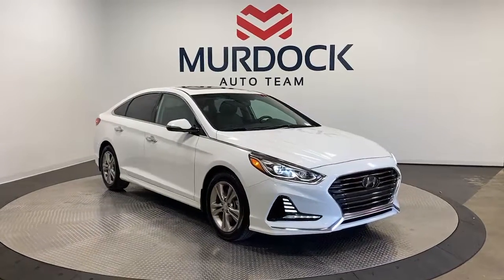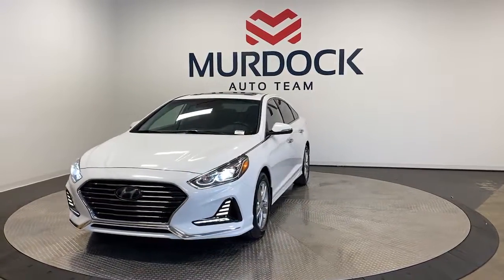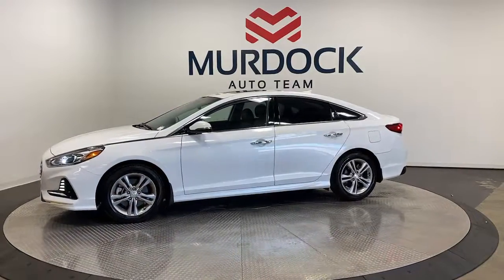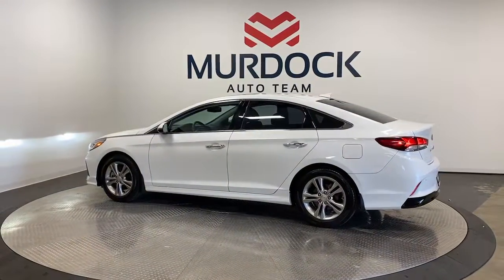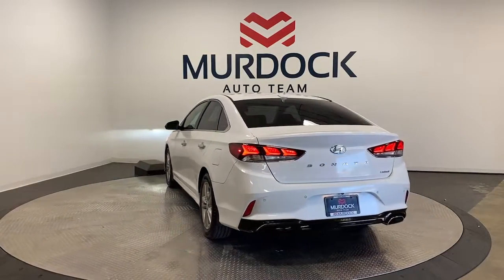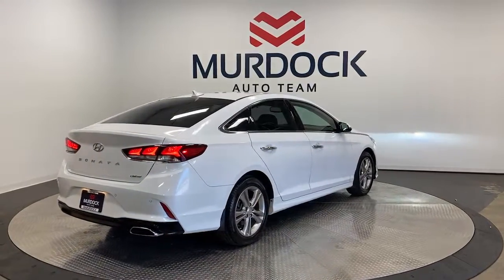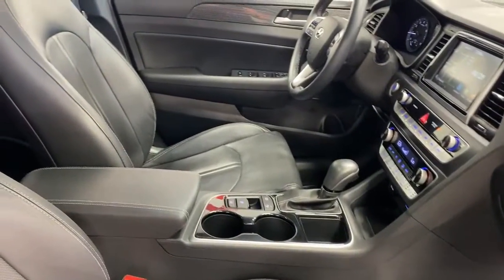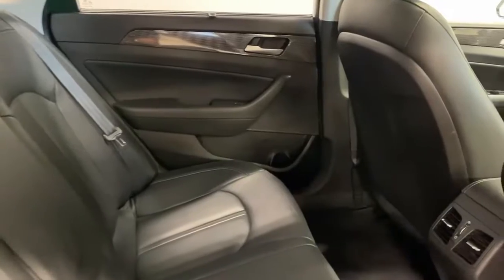2018 Hyundai Sonata Murray, Salt Lake City, SLC, Sandy, West Jordan ME00365A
Quartz White Pearl Used 2018 Hyundai Sonata Limited available in 4646 South State Street, Murray, Utah at Murdock Hyundai of Murdock. Servicing the Murray, Salt Lake City, Sandy, West Jordan, UT area.

**2018 Hyundai Sonata Limited ULTIMATE**brbr*SMART CRUISE CONTROLbr*8 TOUCHSCREEN NAVIGATIONbr*INFINITY PREMIUM AUDIObr*ANDROID AUTO/ APPLE CARPLAYbr* WIRELESS DEVICE CHARGERbr*HEATED STEERING WHEELbr*HEATED/VENTILATED FRONT SEATSbr*LEATHER SEATSbr*SUNROOFbr*PUSH BUTTON STARTbr*HANDSFREE SMART TRUNKbr*DUAL TEMPERATURE CONTROLbrbrbrbr**HYUNDAI CERTIFIED USED VEHICLES**brIncludes the following items:br* Full comprehensive 179-point inspectionbr* Industry-Leading 10-year/100000 Mile Powertrain Limited Warrantybr* 24/7 Roadside Assistancebr* Free CARFAX Reportbr* Rental Car Reimbursementbr* Travel Interruption Reimbursementbr* Sirius XM 90 day trialbr* THESE VEHICLES ALSO INCLUDE:br* Complimentary carwashes for lifebr* Five-day exchange policybr* Free annual state inspectionbr* Uber/Lyft appointment transportationbr* WiFi soda and snacksbr*All prices reflect dealer arranged financing.brbrCALL FOR AN APPOINTMENTbrbr.brbrAt Murdock Hyundai we know that YOU are the heart of our Business! Our goal is not to sell a car it is gain a relationship so we can help you with all your auto needs for years to come! This is only possible by making sure we take care of you! Internet Price based on financing through the dealership to receive entire discount.brbrOdometer is 5477 miles below market average!brbr25/35 City/Highway MPGbrbr